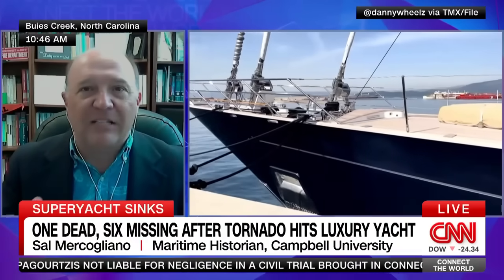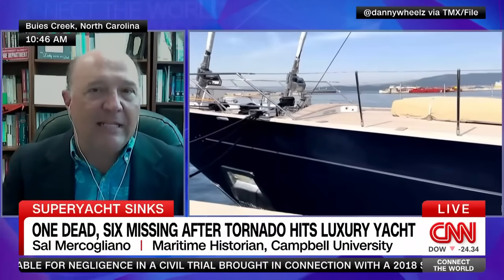Yacht Bayesian Capsized In a Storm off Sicily | WGOW Shipping on CNN International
Yacht Bayesian Sinks in a Storm off Sicily

In this episode, Sal Mercogliano - a maritime historian at Campbell University (@campbelledu) and former merchant mariner - discusses the loss of the yacht Bayesian off the coast of Sicily on August 19, 2024, on CNN International.